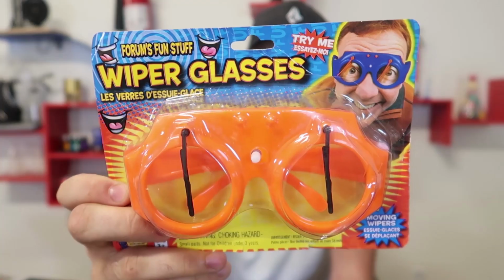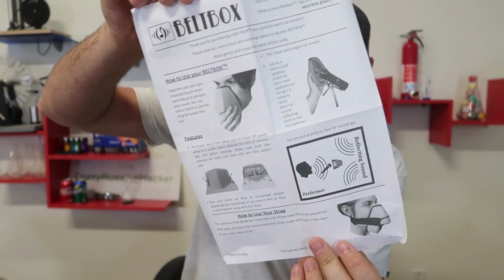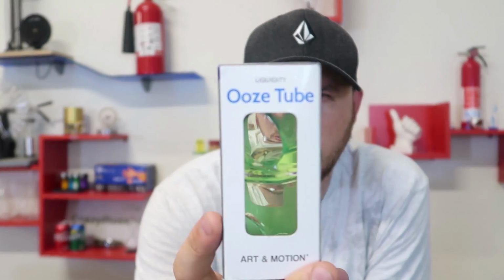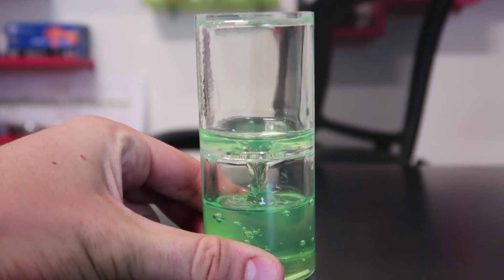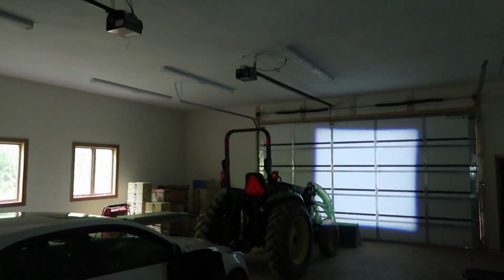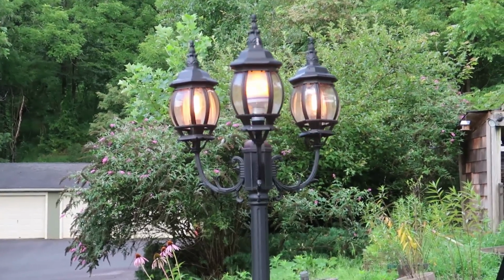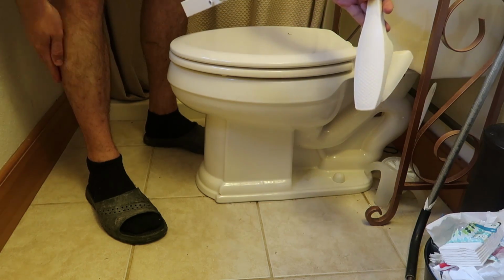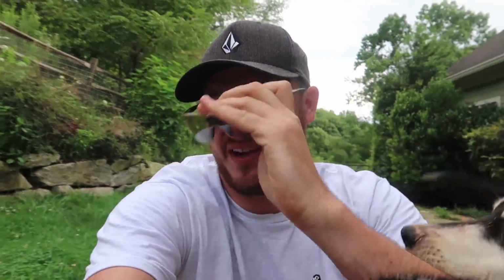7 Weird Things on Amazon - Part 4